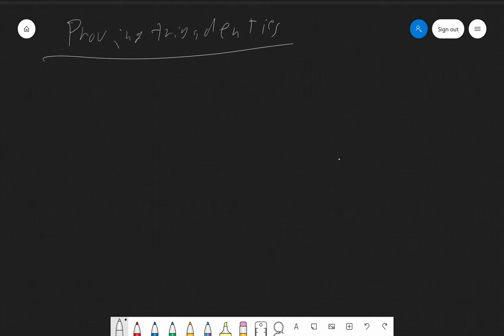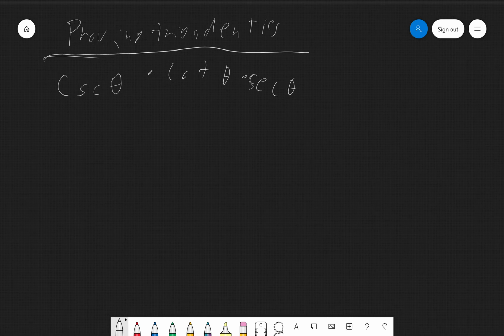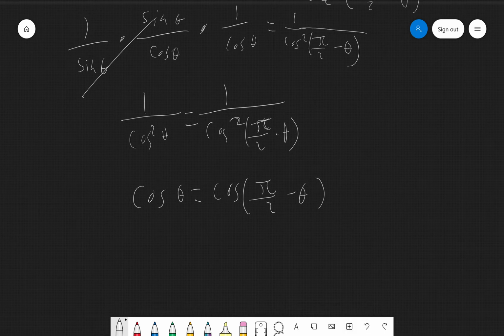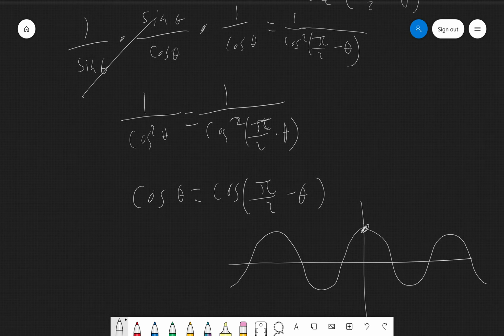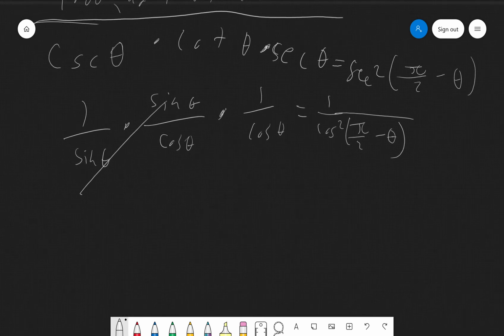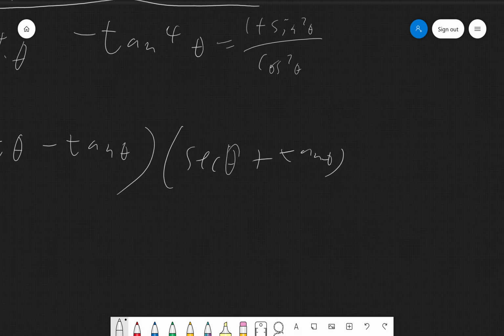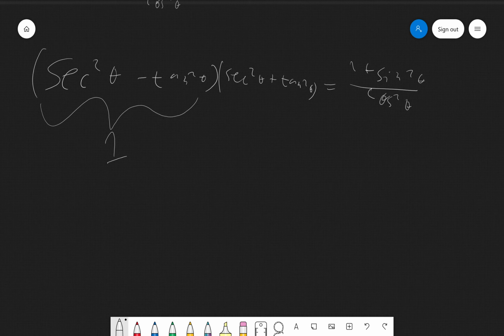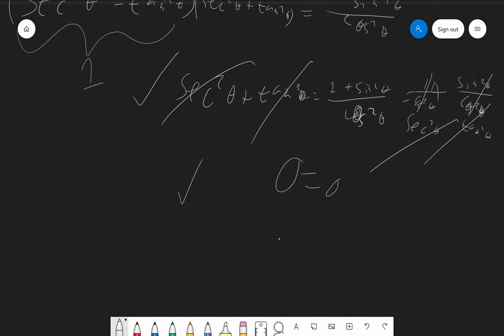Chamgus and Box Present Trigonometry | Proving Trig Identities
Proving any Trig identity by using what we know(most of the time:  Useless to useful)

Hail fredorgone